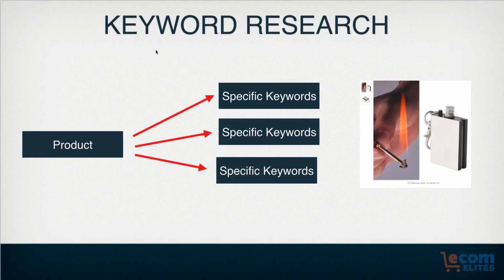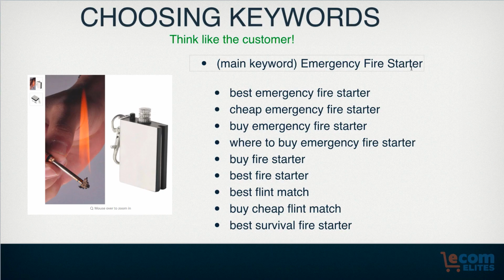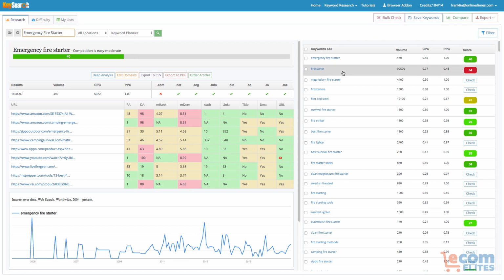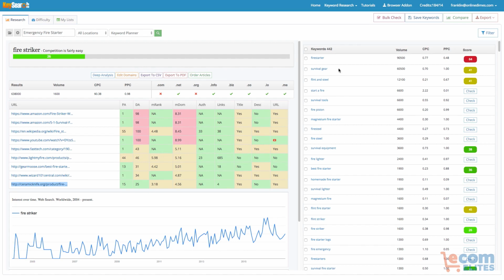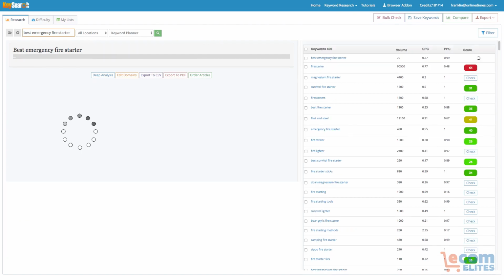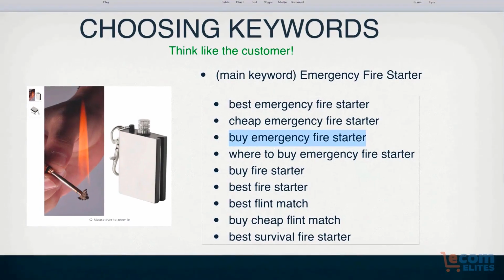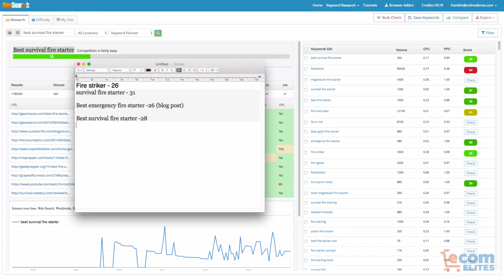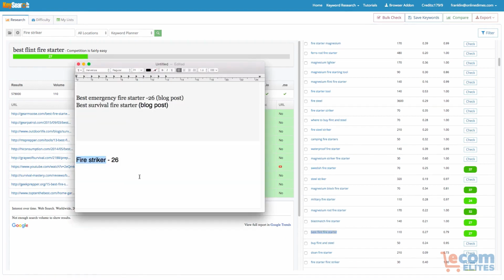How to Make Money Online With Google Find Keyword Research 2018 - 2019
this video will help you how to make money online with google and then use it to seo or rank your website on the google and then sell products maybe help you earn lots of money
how to make money with google alerts,
how to make money with google maps,
how to make money with google play,
how to make money with google plus,
how to make money with google adsense on youtube,
how to make money with google adsense without a website and blog,
how to make money with google adsense and blogger,
how to make money with google adwords 2018,
how to make money with google adsense on facebook,
how to make money with google adsense - step by step guide,
how to make money with google blogger,
how to make money with google cloud,
how to make money with google custom search,
how to make money with google adsense in hindi,
how to make money with google adsense in urdu,
how to make money with google keywords,
how to make money online with google adsense khmer,
how to make money with google local guide,
how to make money with google play store,
how to make money with google pay per click,
how to make money with google adsense without a website,
how to make money with google adsense 2018,
how to make money with google adwords 2019